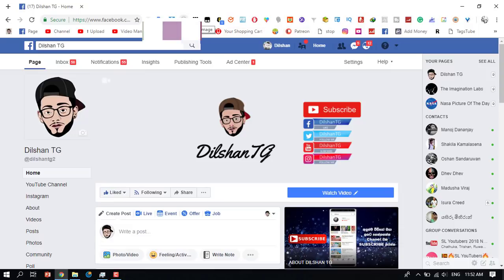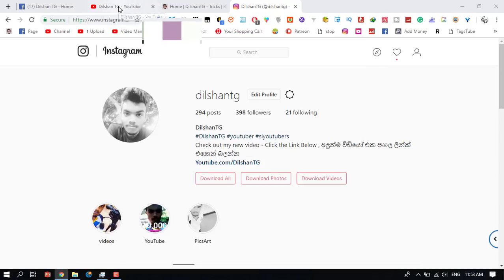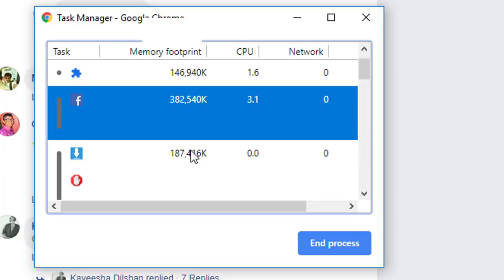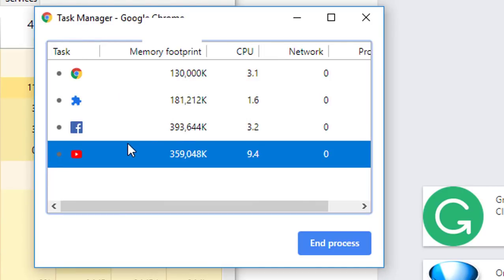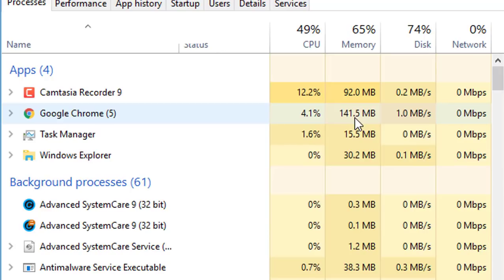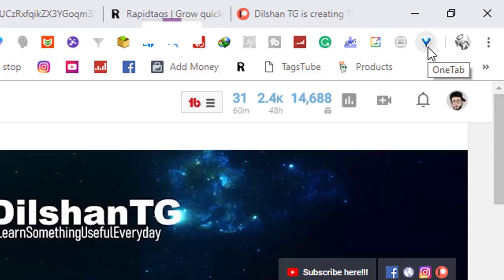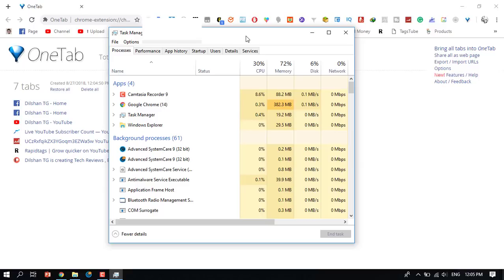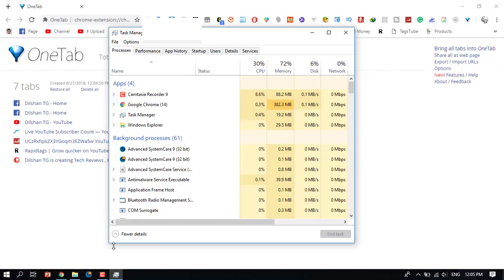Reduce Chrome Memory Usage - 🔥 සිංහලෙන්